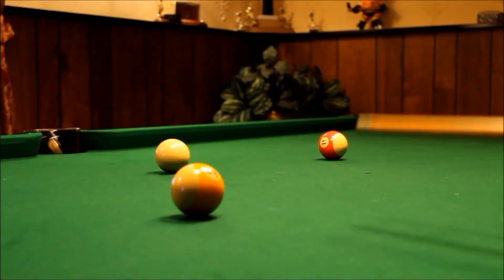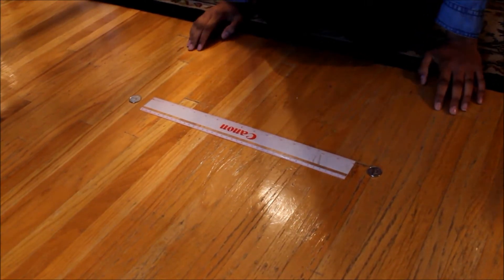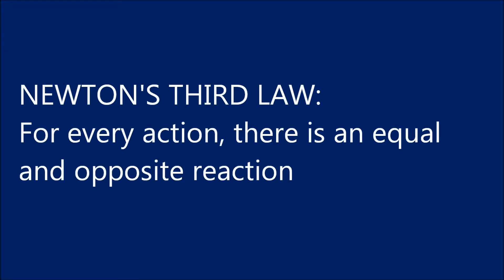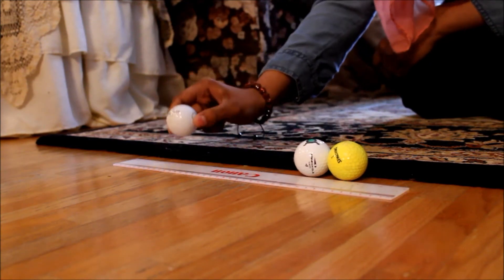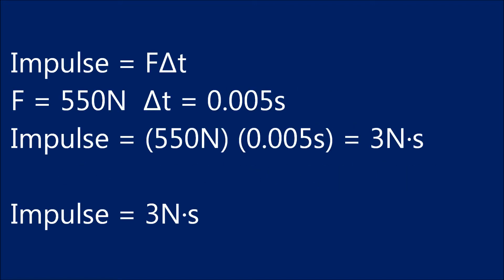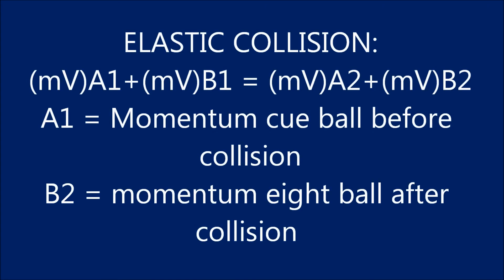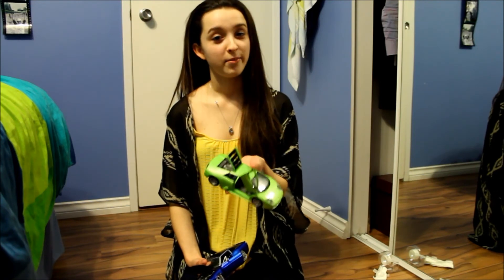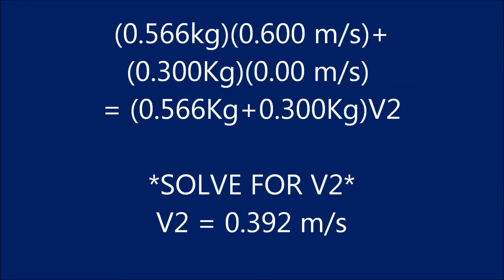Physics 11 Momentum project